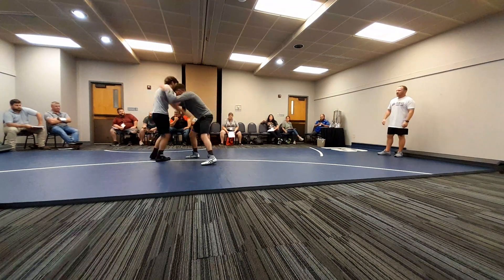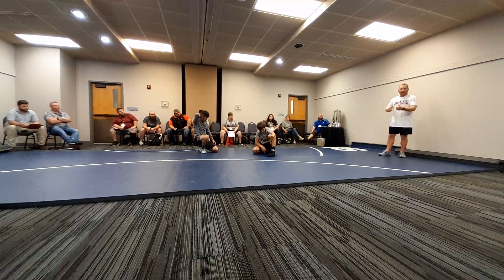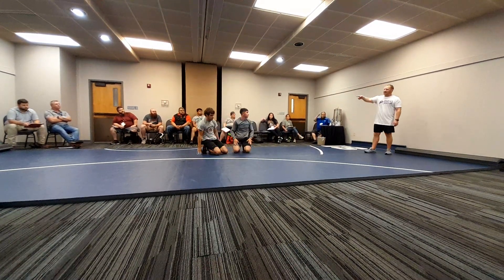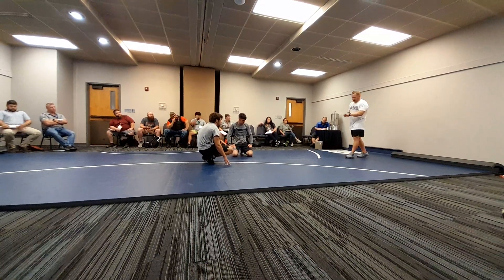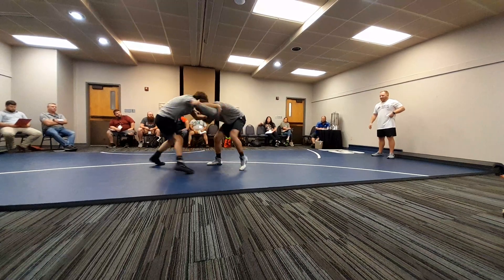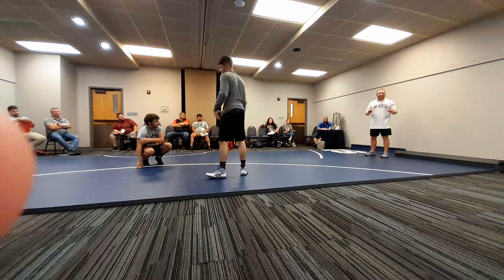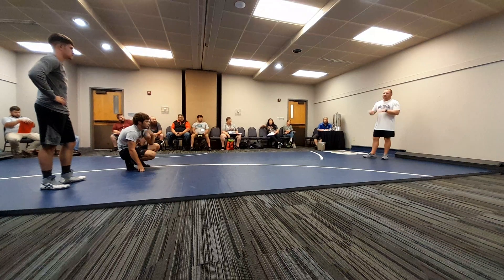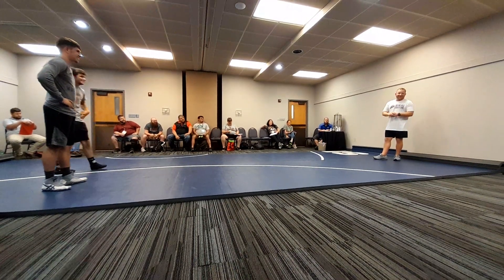Albright clear tie, steering wheel shuck